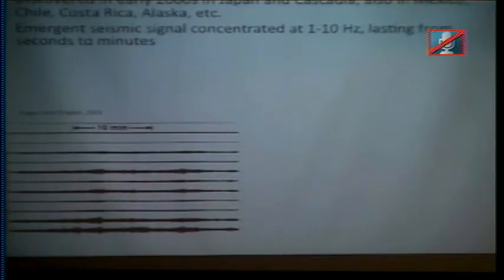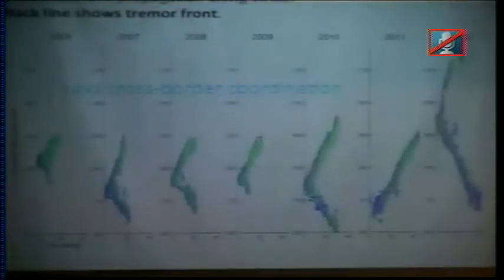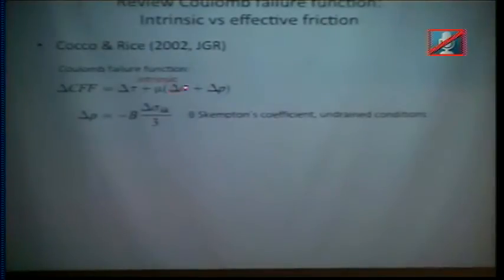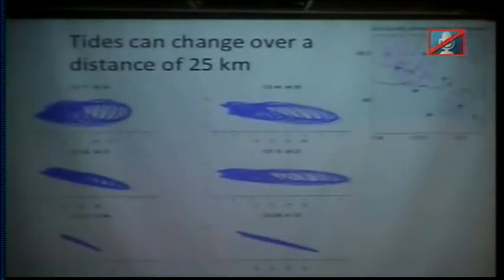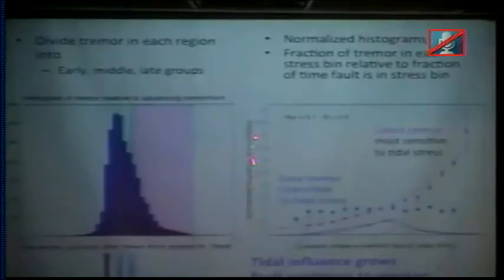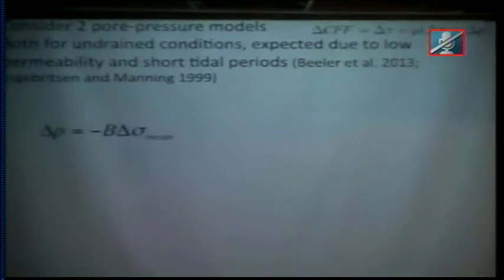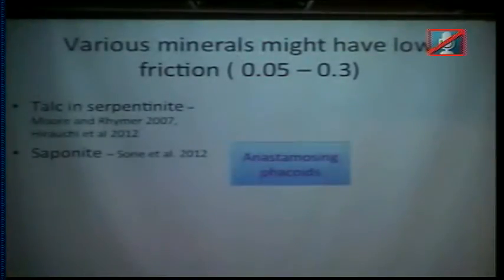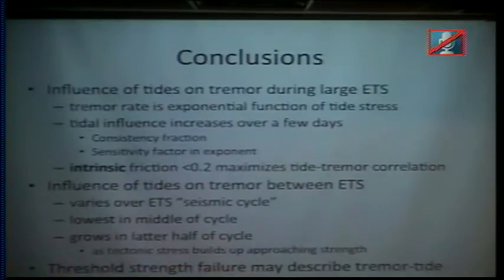Seminario de Geofisica Heidi Houston University of Washington